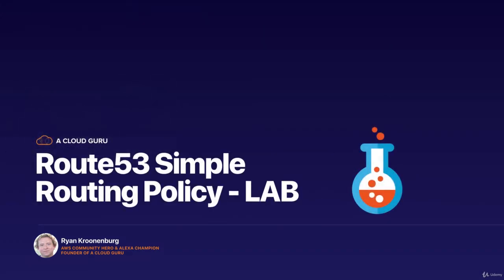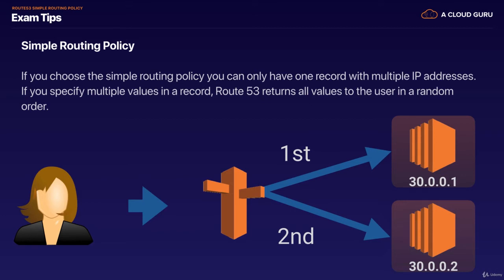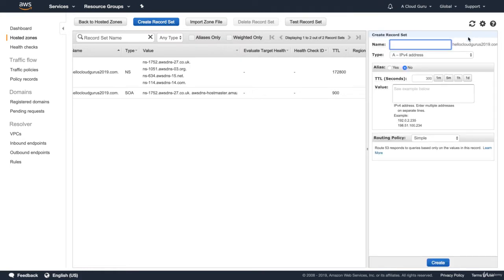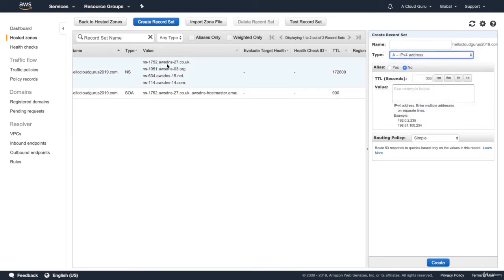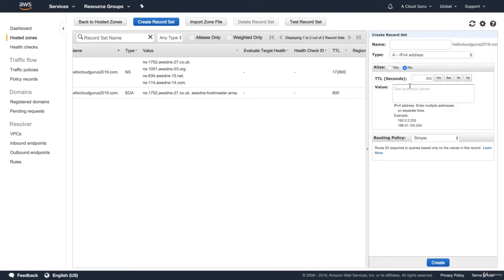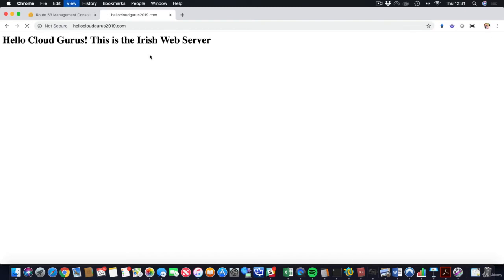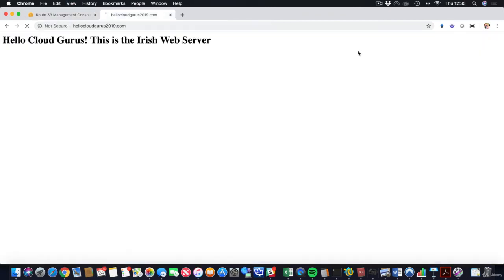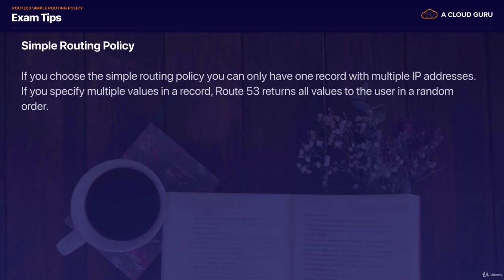AWS - Route53 -Simple Routing Policy Lab